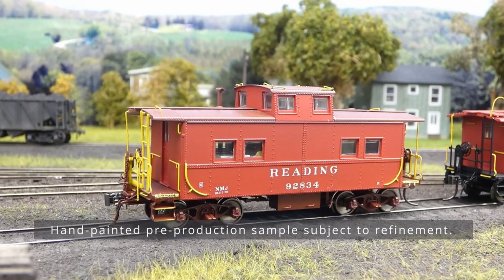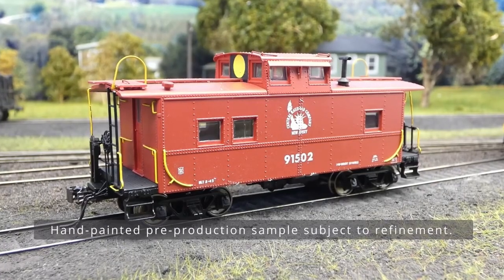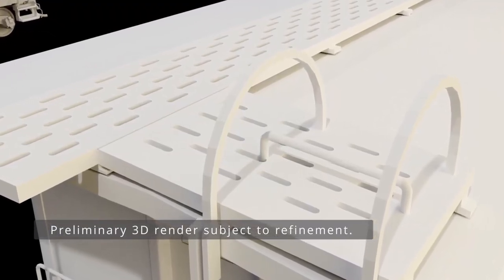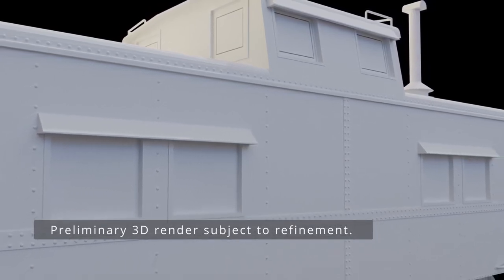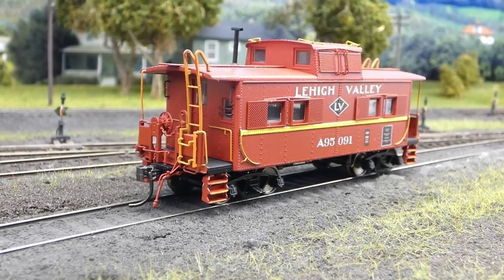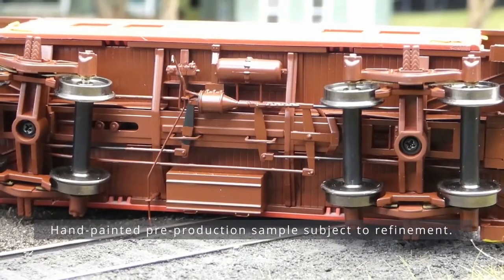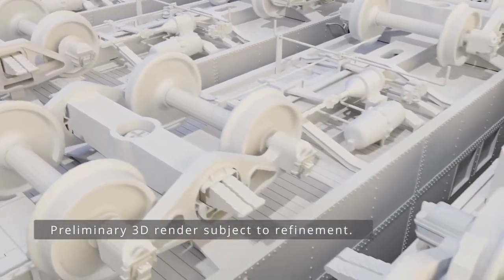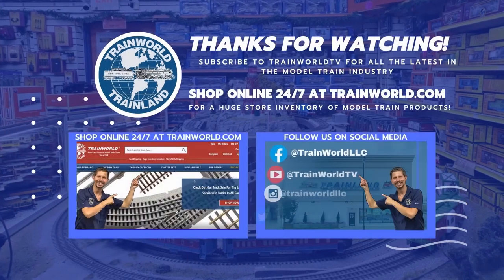HO Scale Rapido - Northeastern Caboose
We are with Rapido Trains as they show us their brand new Northeastern Caboose in HO Scale! Enjoy!

Shop for all your Rapido Trains at: TrainWorld.com